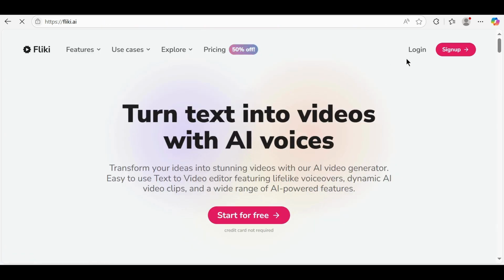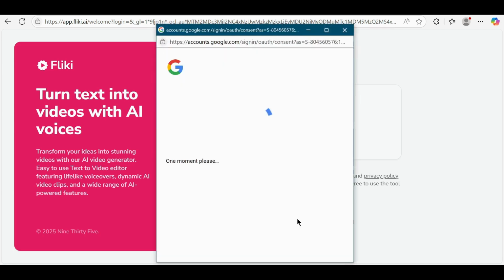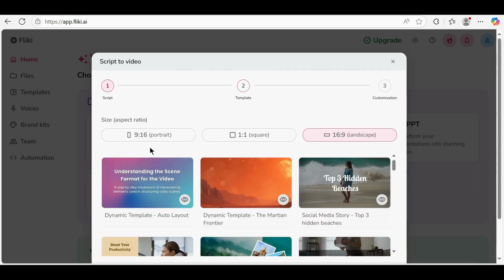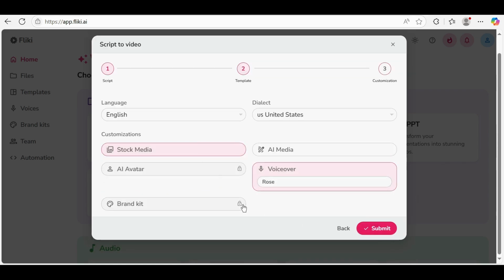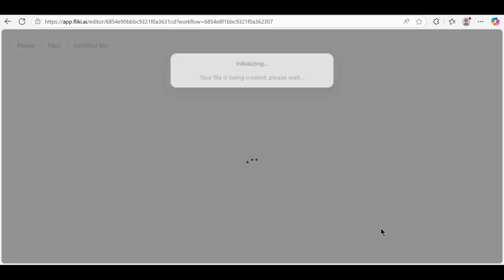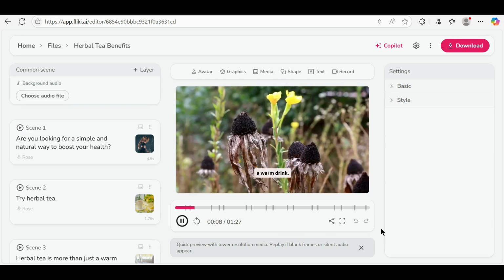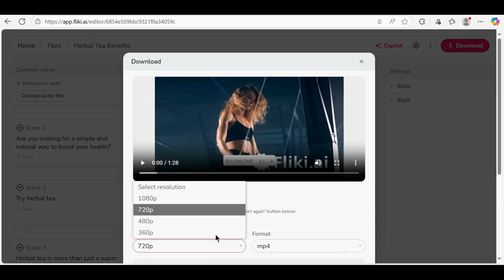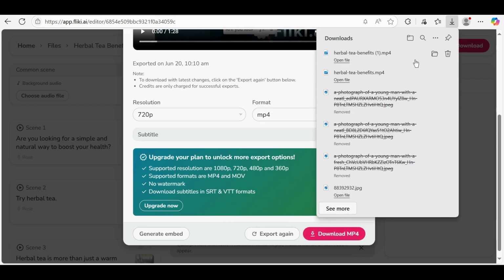Insane AI Video Generator – Make Pro Videos in Minutes! | Fliki AI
🚀 Create Stunning Videos in Minutes with the Best AI Video Generator!
Discover how to transform simple text into captivating videos using the most powerful and free AI video generator tools available in 2025. Whether you're a content creator, digital marketer, or beginner, this step-by-step guide will show you how to create AI videos for free with ease. Perfect for YouTube Shorts, Instagram Reels, TikTok, and more!

🎯 Learn how to use the best AI video generator free website to turn your ideas into high-quality videos without editing skills.

💡 Watch now and level up your content game with AI!

Timestamp
00:00:00 Intro
00:00:14 Fliki AI
00:03:00 Outro